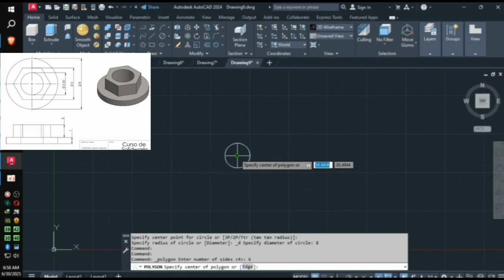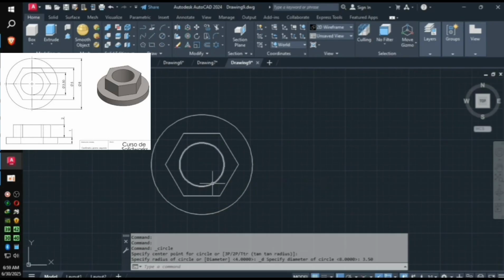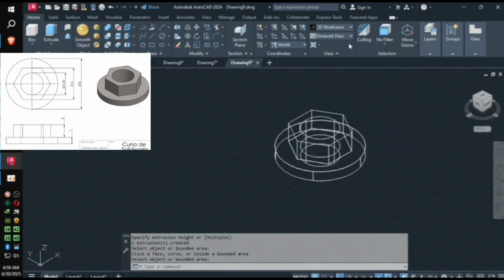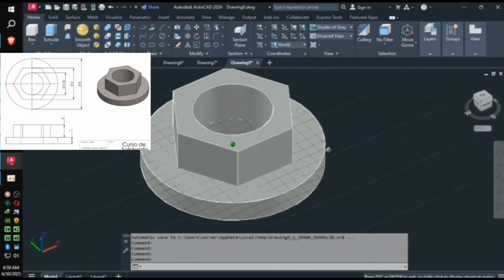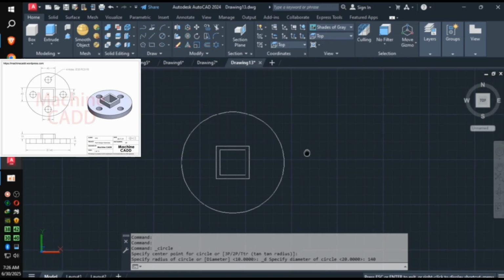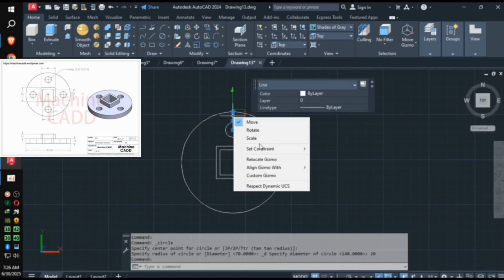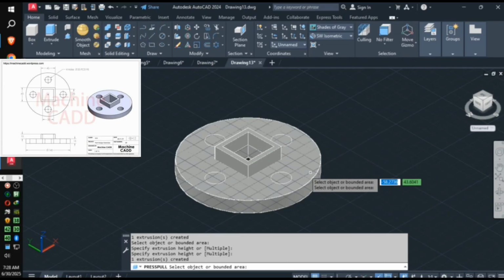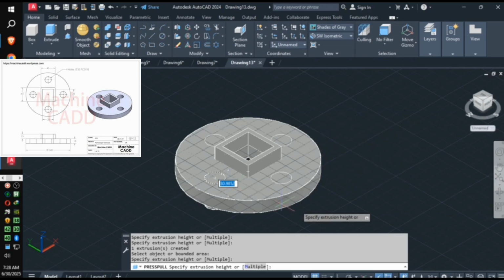How to Create 3D Models in AutoCAD (Easy Tutorial for Beginners)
🎥 Want to learn AutoCAD 3D modeling fast and easy?
In this tutorial, we walk you through the basics of creating 3D models in AutoCAD—perfect for beginners and engineering students.

Learn how to use essential 3D tools, commands, and techniques to build your own designs step by step.

🔧 What you’ll learn:
• Basic 3D commands in AutoCAD
• How to create simple 3D objects
• Tips for beginners in 3D modeling

💡 Ideal for students, engineers, and anyone starting with AutoCAD 3D!